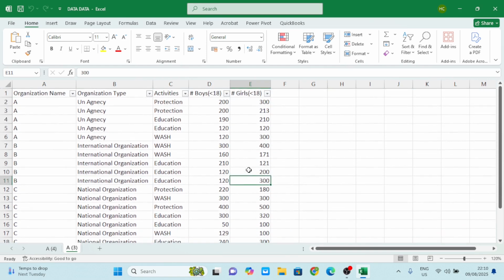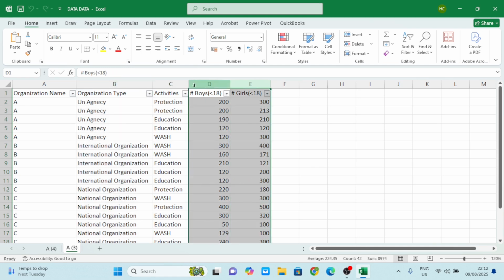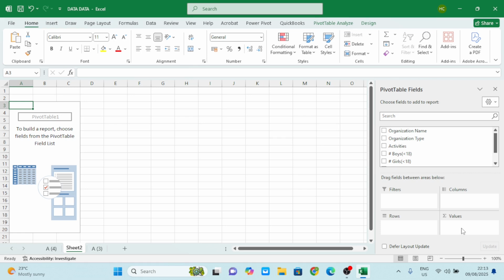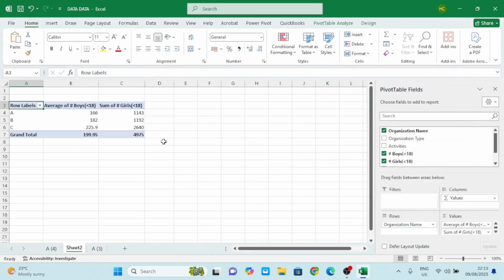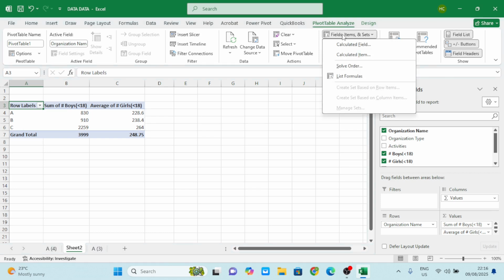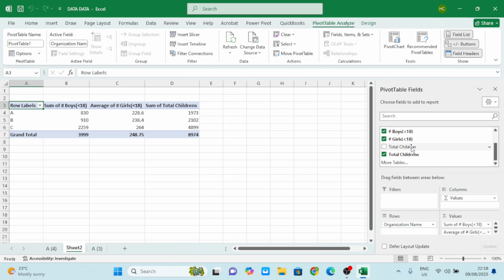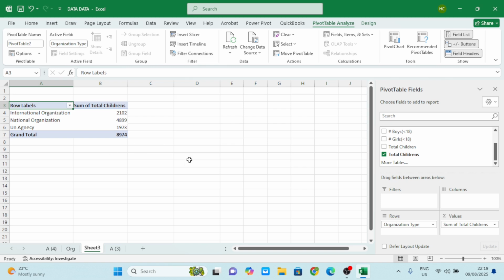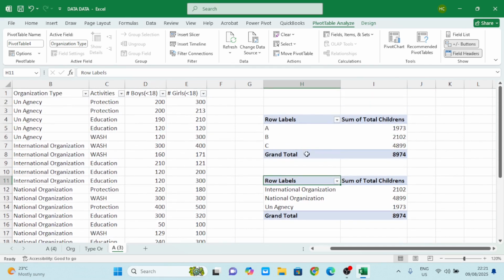Pivate Tables Made Simple in Excel || Secondary Schools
This video will teach you the easy steps of designing pivot tables.